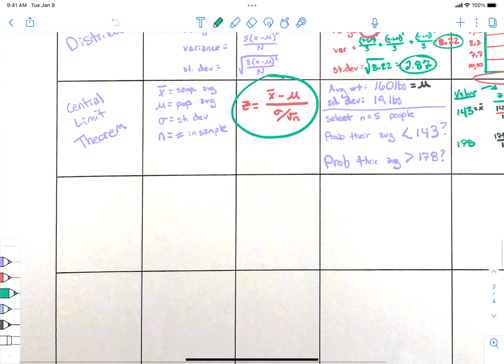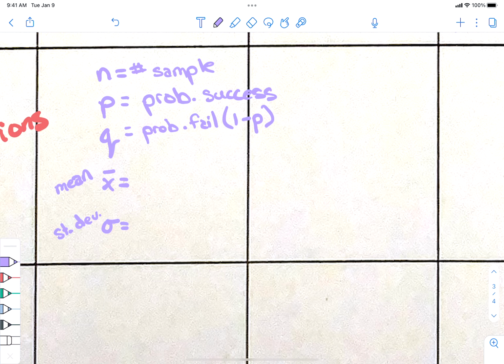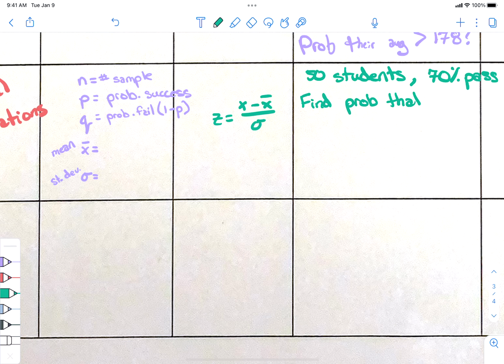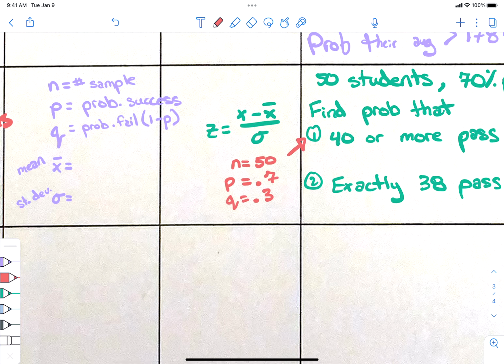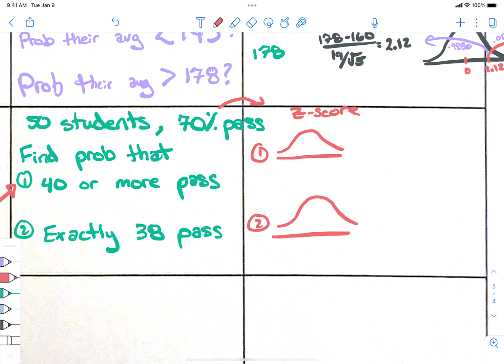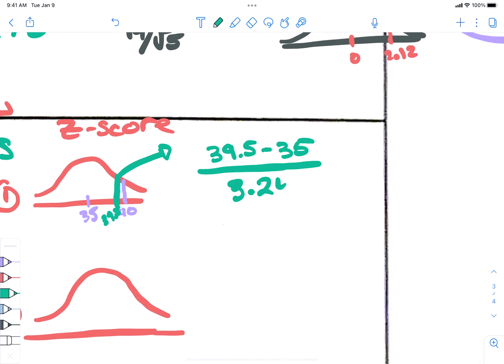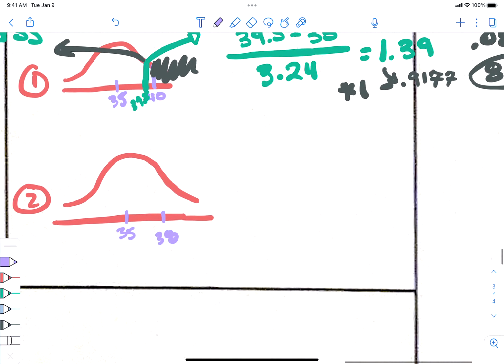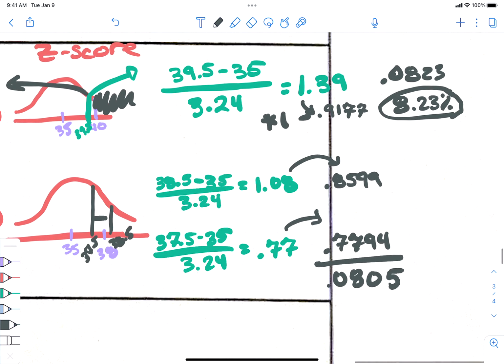Stats Ch 6 Yellow Sheet